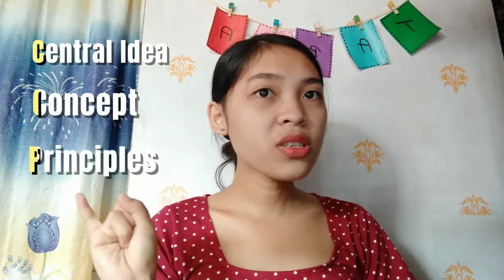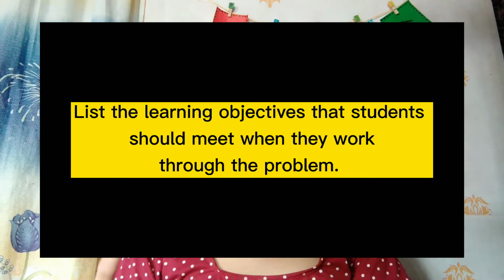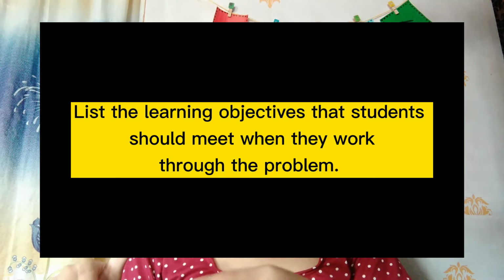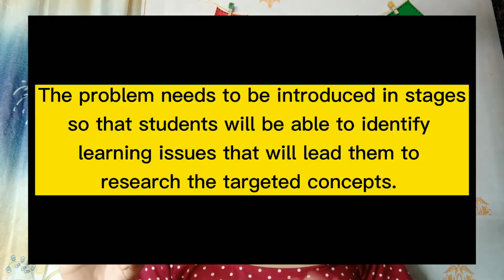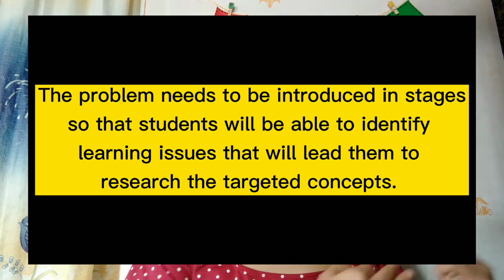Learner-centered Teaching Strategy. Problem-base Learning.